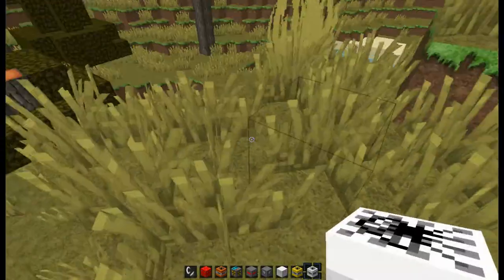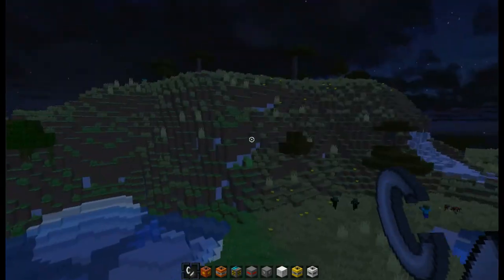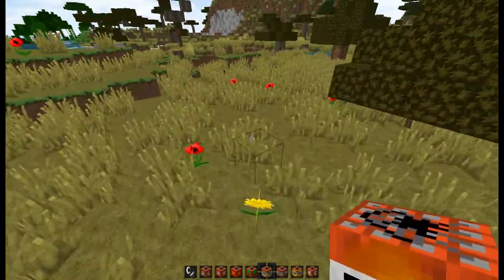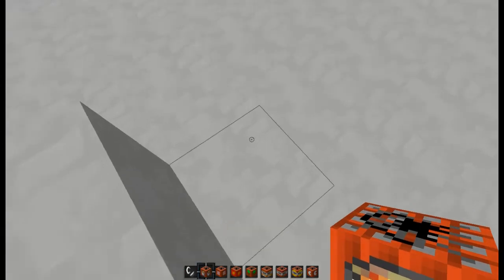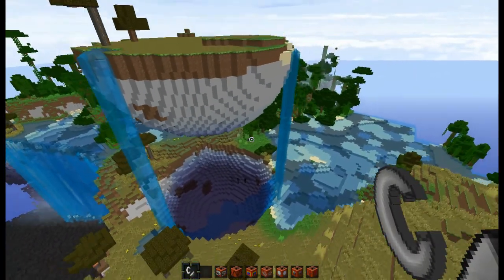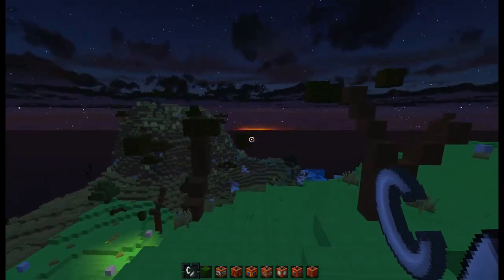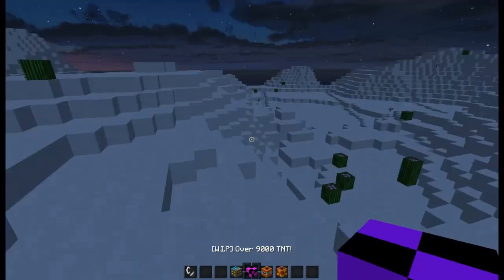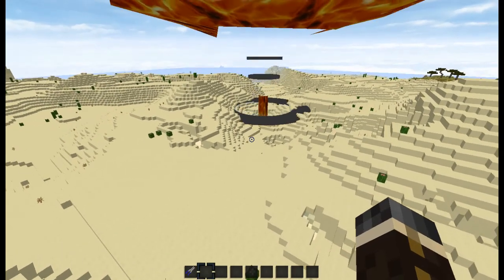Minecraft Mod Review | Explosive++ | Amazin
Today... EXPlosIONS